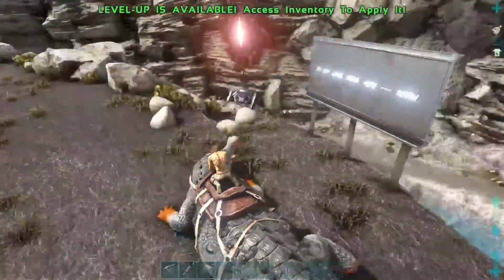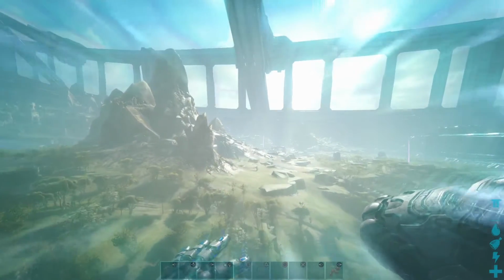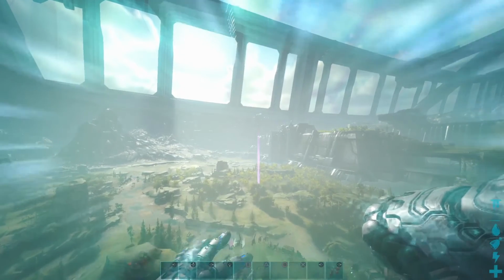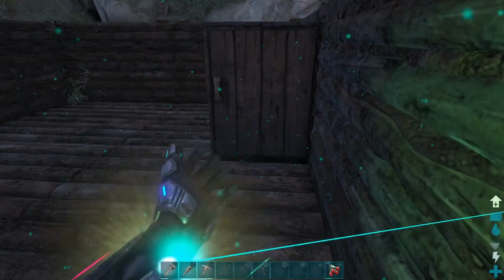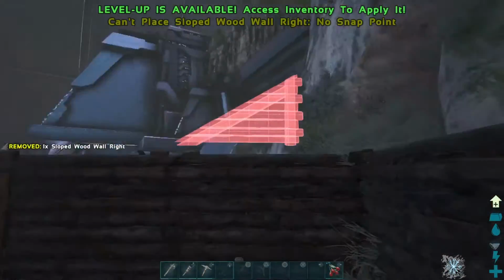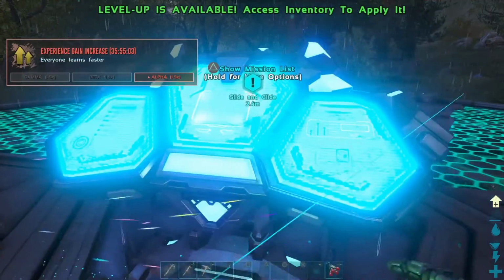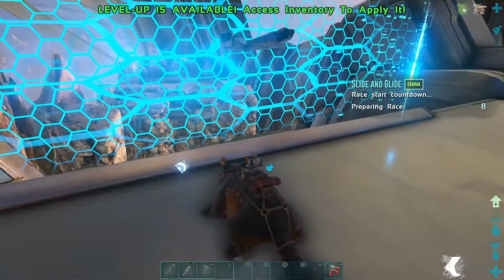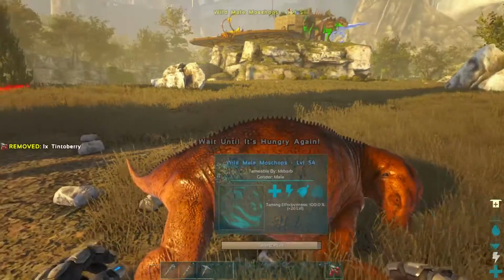ark start up ep6*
In this ep we go to gen 2 for cryopod